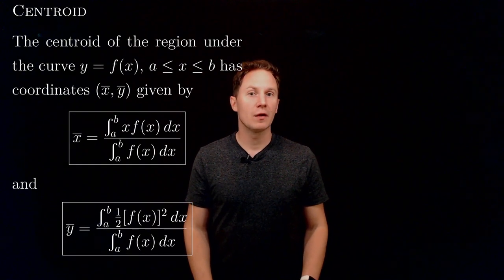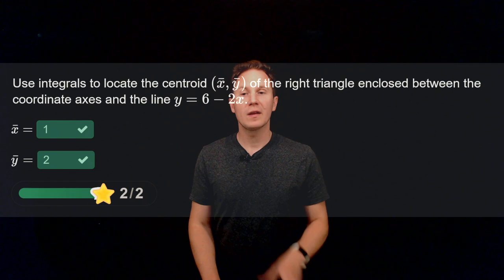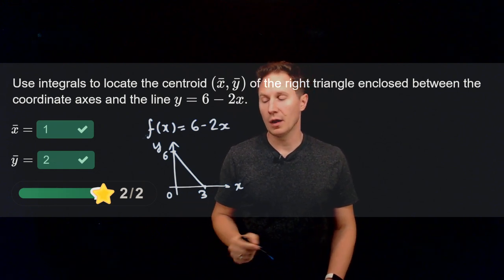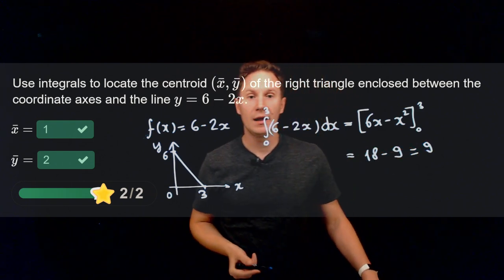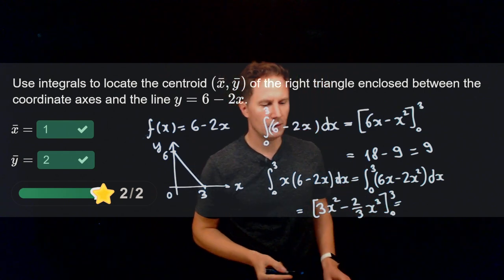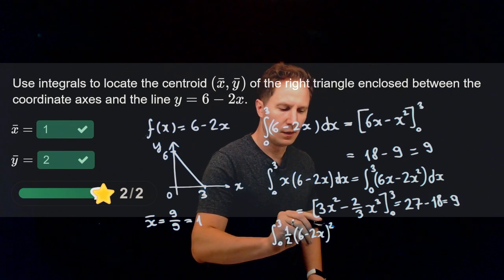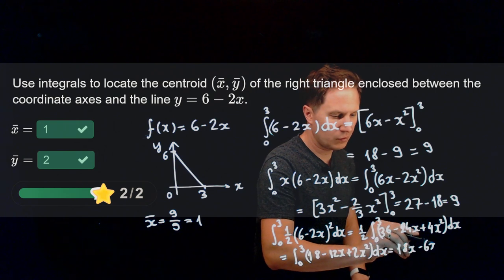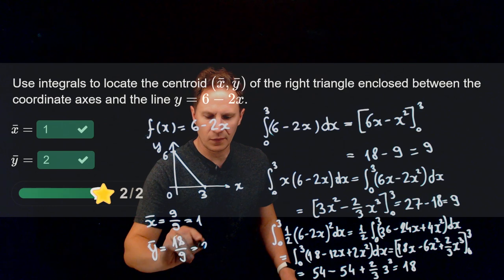Centroid / Calculus / Interactive Video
00:00 Intro
00:05 Centroid
00:38 Quiz: Centroid of a right triangle